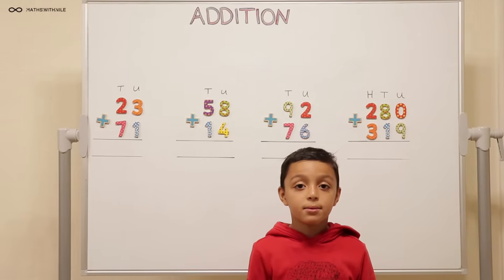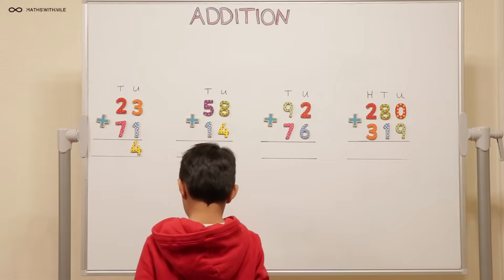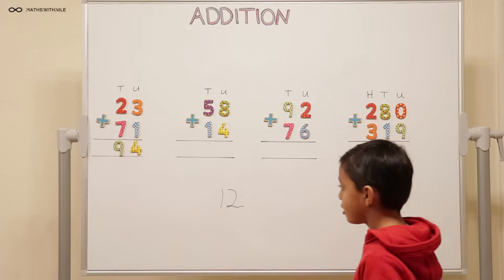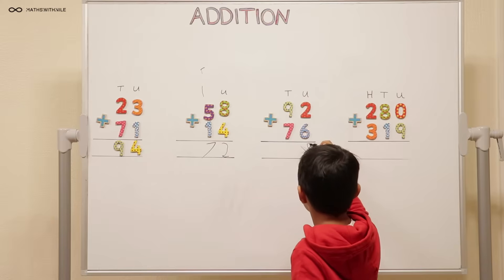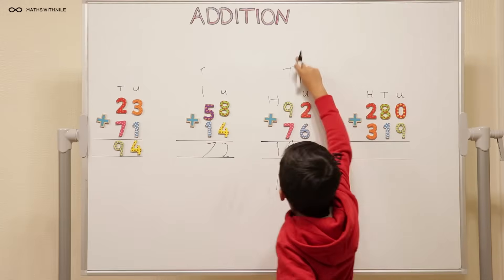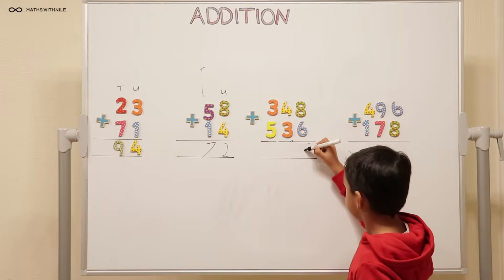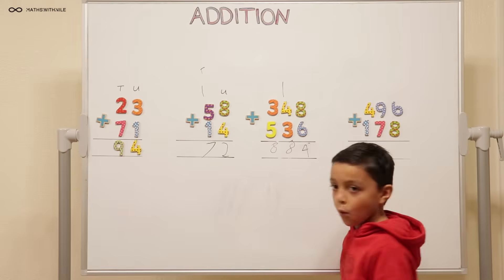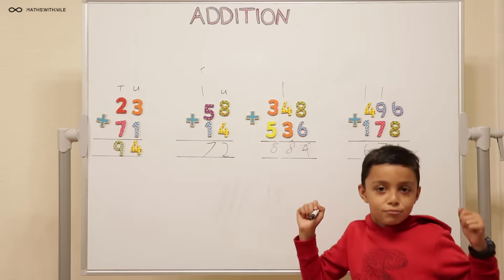Addition | Column method | Place value | Units Tens Hundreds | Maths with Nile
Nile adds double and triple digit numbers using column method. He discusses the place value of the digits and shows how to 'carry over' to the next column.